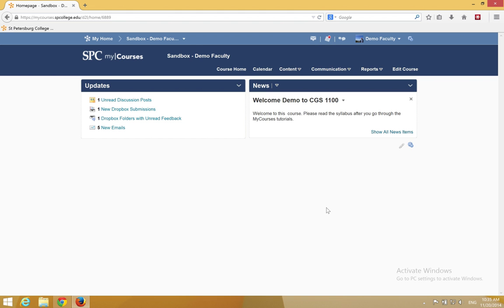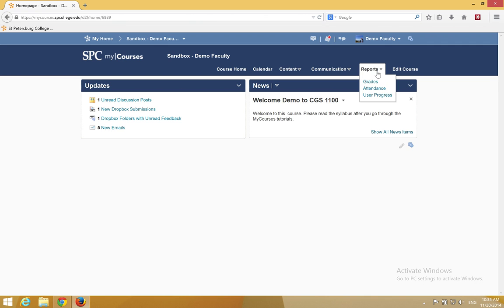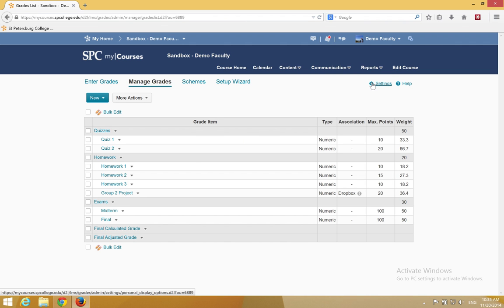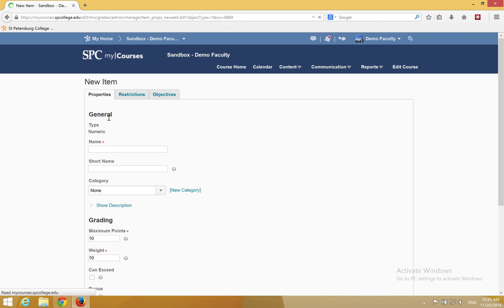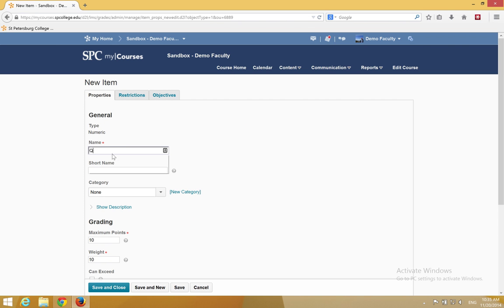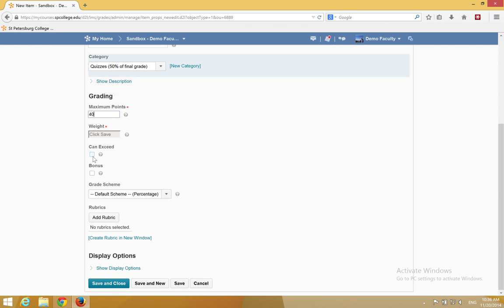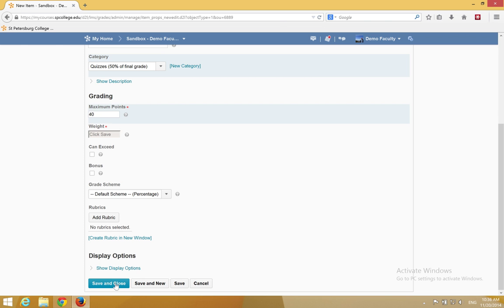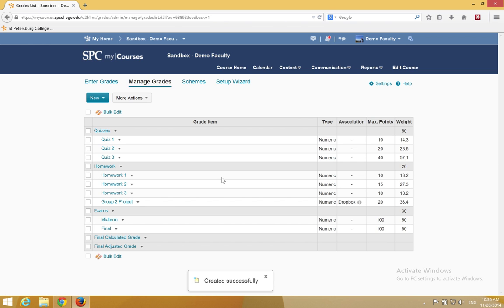Quick Guide - Gradebook: Adding Grade Items to an established Weighted Gradebook